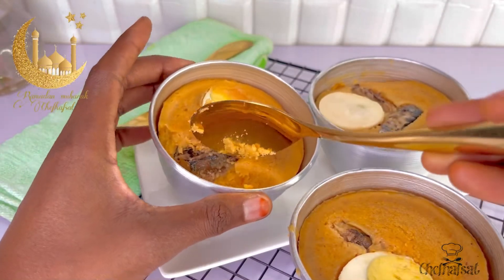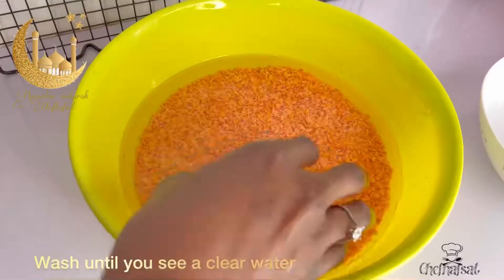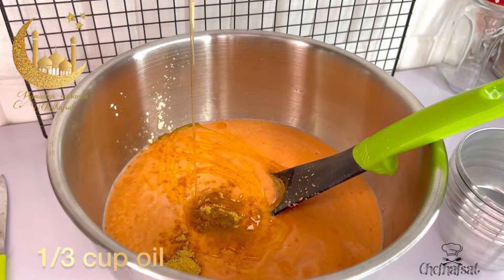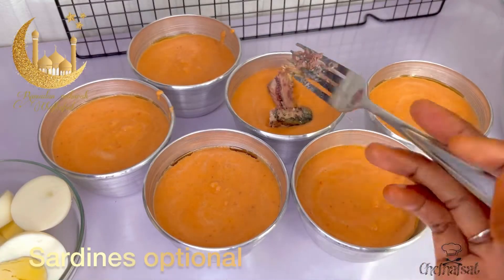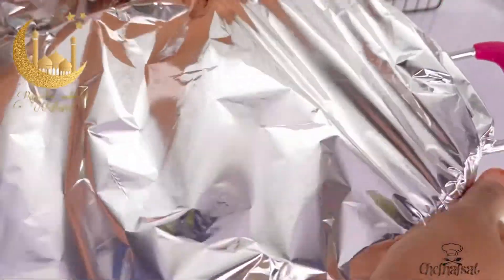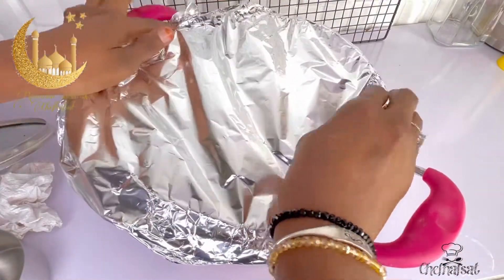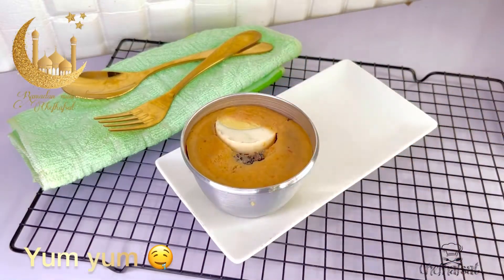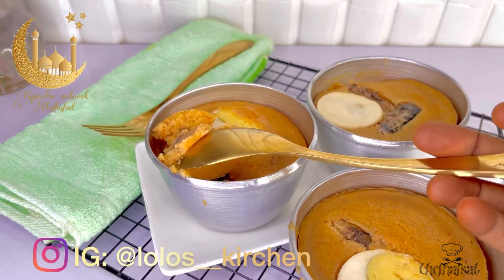LENTIL MOI-MOI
Ingredients
2 cups lentil
Water
Scotch bonnets
Bell pepper
Onion
1 egg
5 seasoning cubes
Mix seasoning (optional)
Sardine
Boiled eggs
Garlic powder
Oil